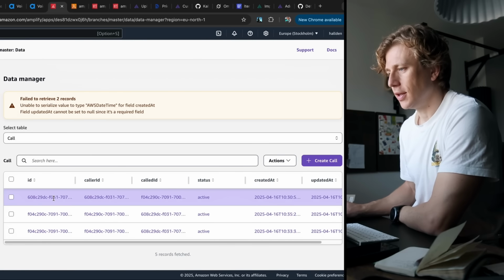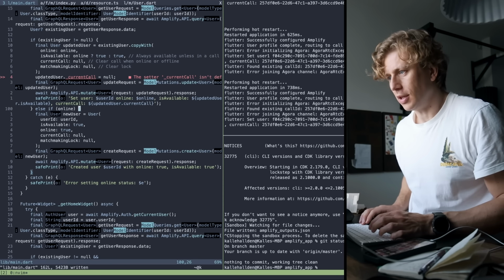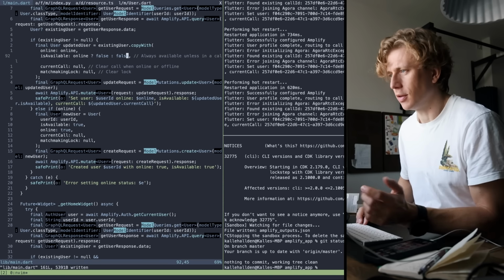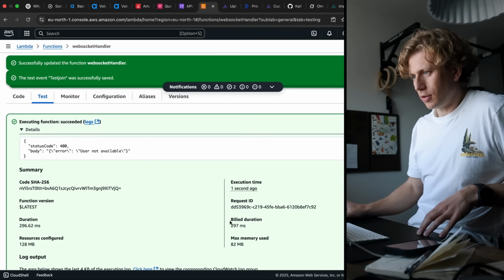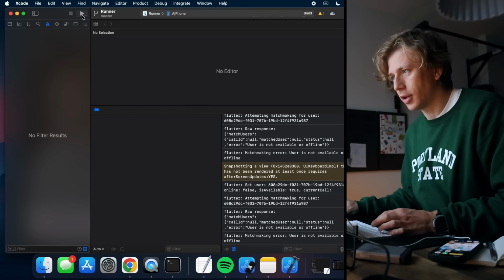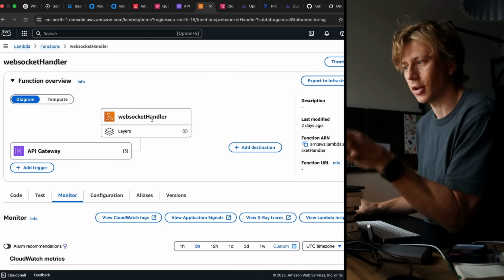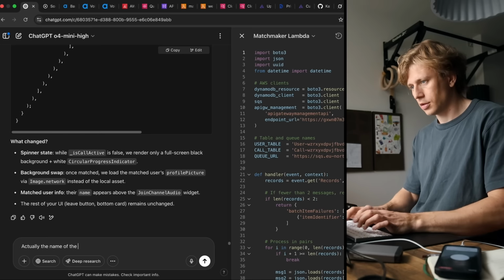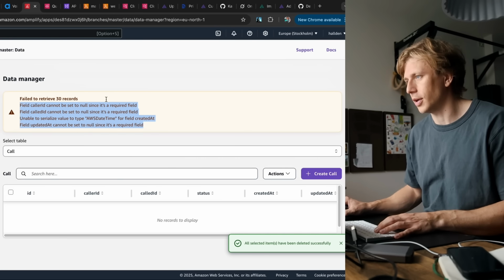I Spent 14 Weeks Coding This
Camera gear

Main Camera
B- Cam
Main lens
B-cam lens

Main light
Fill light
Softbox main light

Audio recorder